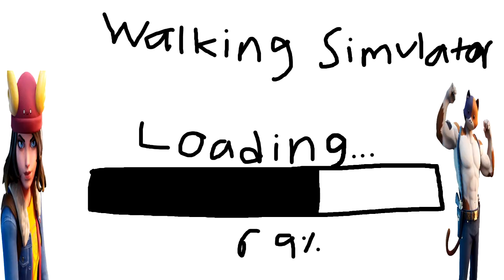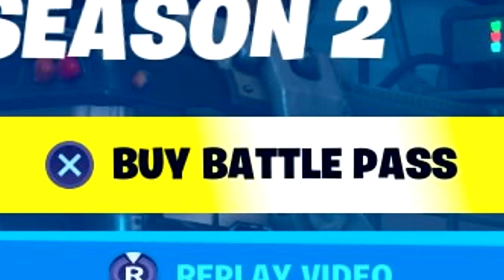My Problems with Fortnite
Fortnite is a very popular game that, in a lot of ways, deserves its fame, but there are some other things about it and the business decisions of the company behind it that I find to be quite an inconvenience.  And we're going to talk about a few of these in this video.  The style for this video was iNsPirEd by GradeAUnderA, whose videos are intended for older audiences but are much better than mine.